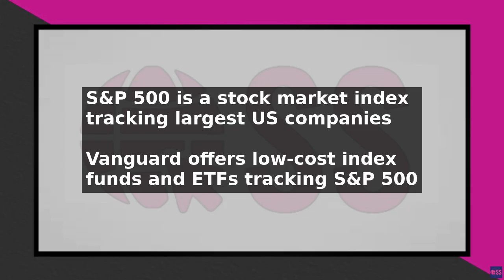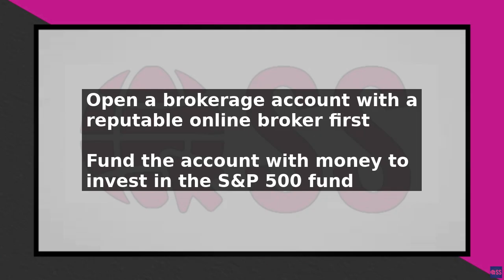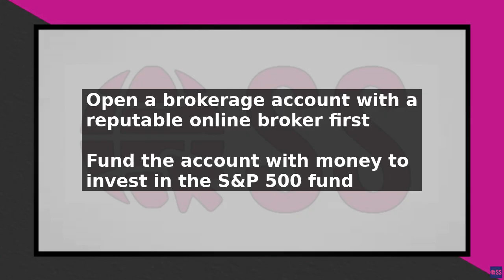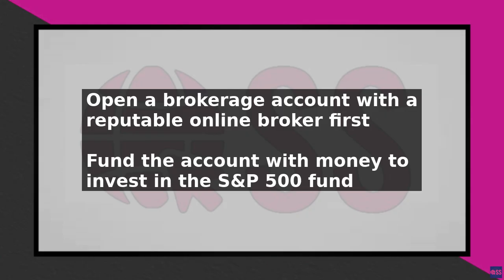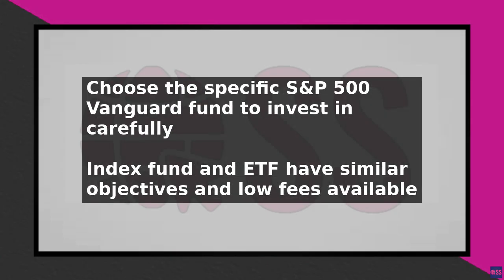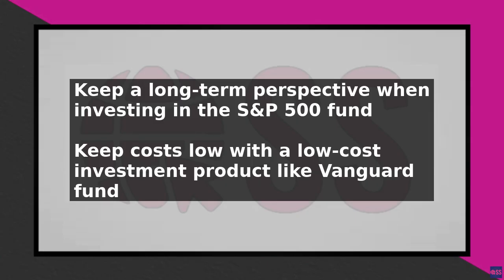How To Start Investing And Buy S&P 500 Vanguard (2025)